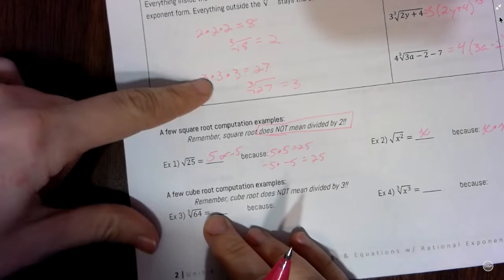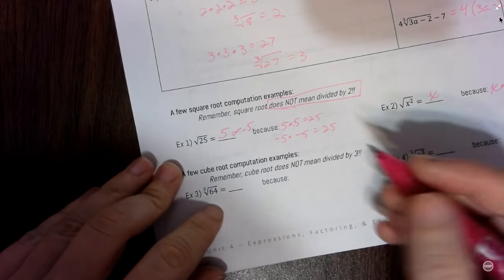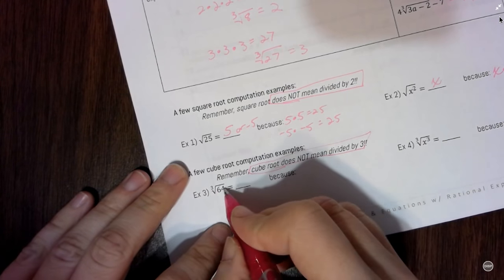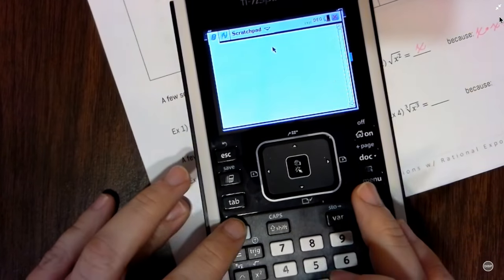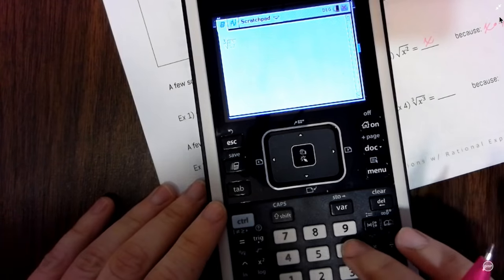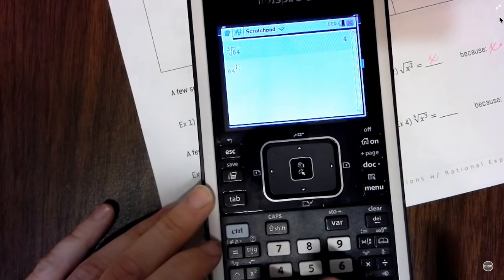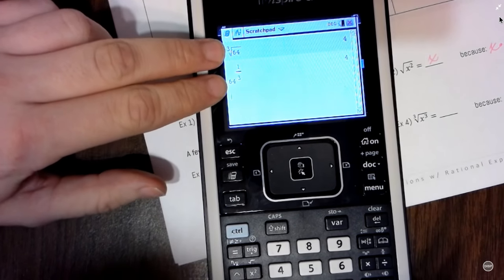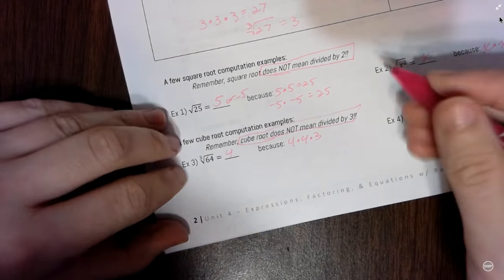Working with Exponents and Radicals Pt.1